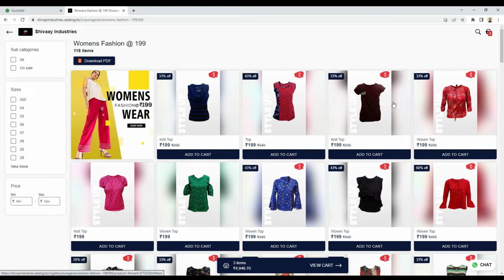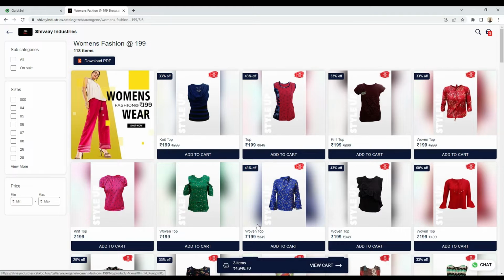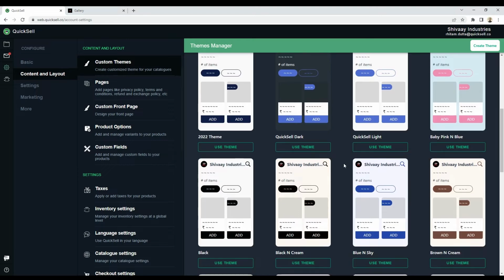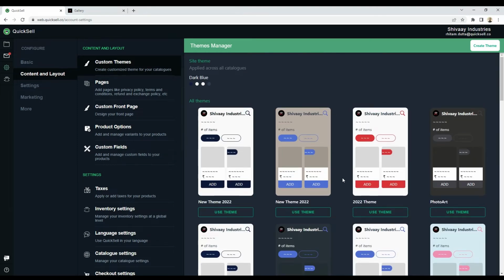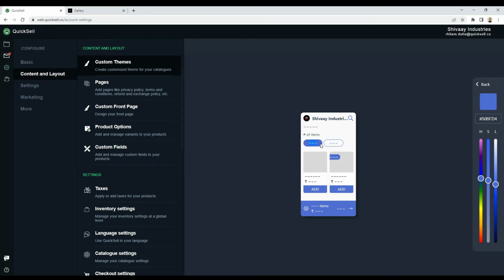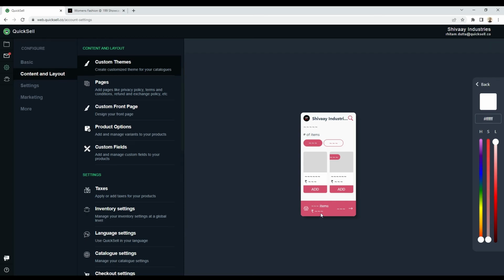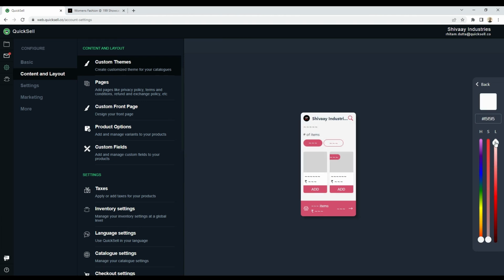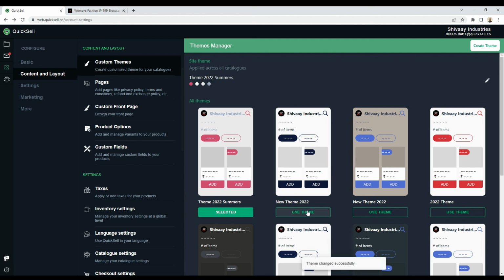How to apply a theme on QuickSell from the web version (English)